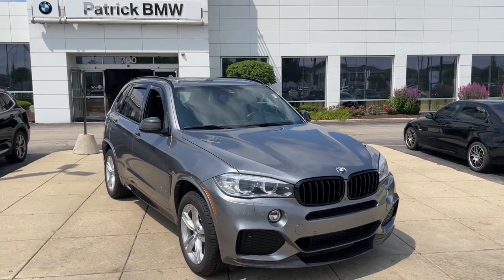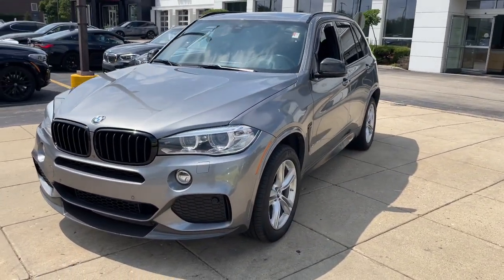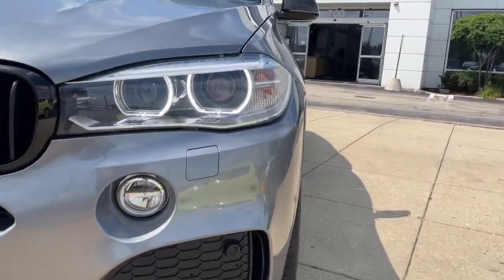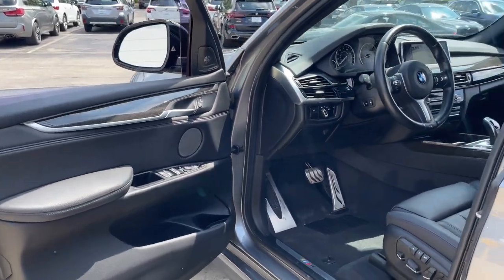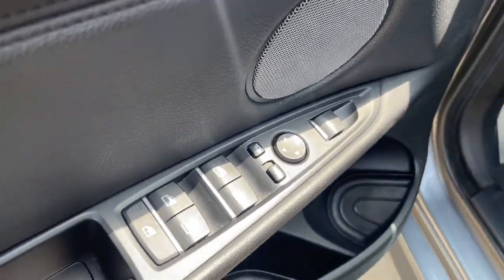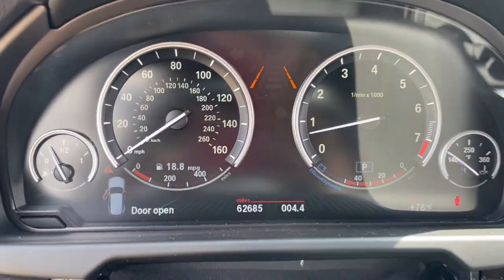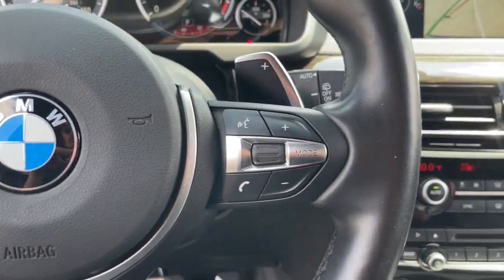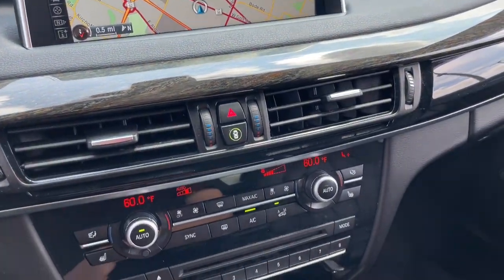2016 BMW X5 Schaumburg, Barrington, Arlington Heights, Hoffman Estates, St. Charles, IL N11358A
Space Gray Metallic  2016 BMW X5 xDrive35i Special Edition M PERFORMANCE UPGRADES available in Schaumburg, Illinois at Patrick BMW. Servicing the  Barrington, Arlington Heights, Hoffman Estates, St. Charles, IL area.
2016 BMW X5 xDrive35i Special Edition M PERFORMANCE UPGRADES - Stock#: N11358A

Patrick BMW
700 E Golf Rd.

Notes on This Vehicle: DESIRABLE FEATURES: This used 2016 BMW X5 xDrive35i features: Premium Pkg, M Sport Pkg, Moon/Sunroof, M Sport, Driver Assistance Pkg, Heated Seats, Navigation, Heated Steering, Bluetooth, Blind Spot Monitor, Fog Lamps, and is available at our BMW dealership near you. This 2016 awd BMW X5 xDrive35i sports a Space Gray Metallic exterior with a well-appointed Black interior and has only 62,679 miles. Don't miss out on this used car for sale near Schaumburg, Arlington Heights, Bloomingdale, Elk Grove Village, Hoffman Estates, and Mount Prospect! INTERIOR OPTIONS: This used BMW X5 suv for sale in Schaumburg sports a spacious interior design, complete with: Leather Seats, Automatic Climate Control, Dual Power Seats, Heated Steering Wheel, Moon Roof, Heated Front Seats, Heated Rear Seats, Overhead Console, Power Moonroof, Woodgrain Trim, Power Drivers Seat, Bucket Seats, Rear Reading Lights, Air Conditioning, Illuminated entry, Adjustable Steering Wheel, Telescoping Wheel, Steering Wheel Memory, Head restraints memory, Adjustable Head Rests, Center Console, Rear Seat Center Armrest, Split Folding Rear Seat, Center Arm Rest, Tilt Steering Wheel, Trip Odometer, Vanity Mirrors, Rear Window Defroster, Reading Lights. EXTERIOR OPTIONS: Turn heads around your town behind the wheel of this used BMW X5 car for sale near Schaumburg. You're sure to love the stylish exterior, including: Fog Lights, Alloy Wheels, Color Matched Bumpers, Roof / Luggage Rack, Rear Window Wiper, Auto Headlamp, Spoiler / Ground Effects. TECHNOLOGY FEATURES: Find innovative technology for less at PATRICK BMW. This used BMW X5 includes: Steering Wheel Climate Control, Heads Up Display, Premium Harman Kardon System, Steering Wheel Audio Controls, Multi-zone Climate Control, Active Driving Assistant, Keyless Entry, Navigation System, Anti Theft System, Aftermarket Anti Theft System, Steering Wheel Controls, Steering Wheel Cruise Control, Memory Seats, Outside Temperature Gauge, Memory Mirrors, AM/FM Stereo, Garage Door Opener, Bluetooth Connection, Single-Disc CD Player, Usb Ports. MECHANICAL FEATURES: This awd BMW X5 xDrive35i comes factory equipped with a potent 3.0l i6 dohc 24v twinpower turbo engine and a smooth 8-speed automatic transmission. Other installed mechanical features include: Power Windows, Heated Mirrors, Traction Control, Power Mirrors, Cruise Control, Tire Pressure Monitoring System, Disc Brakes, Intermittent Wipers, Power Steering, Tachometer, Trip Computer, Variable Speed Intermittent Wipers. SAFETY OPTIONS: The following 2016 BMW X5 xDrive35i used vehicle for sale includes the following safety features for your safety and peace of mind: Rain Sensing Windshield Wipers, Electronic Stability Control, Blind Spot Monitoring, HID Headlamps, Emergency communication system, Brake Assist, Integrated Turn Signal Mirrors, Xenon Headlamps, Speed Sensitive Steering, Occupant sensing airbag, Auto-Dimming Door Mirrors, Head Restraints, Dual Air Bags, Delay-off headlights, Overhead airbag, Anti-Lock Brakes, Passenger Air Bag Sensor, Front Side Air Bags, Auto Dimming R/V Mirror. Need financing assistance? Our PATRICK BMW finance team will find the most preferential rates available for your used BMW X5 xDrive35i for sale. PATRICK BMW is the perfect place to find your next used car. Our dealership is located near Hoffman Estates, and the neighboring cities of Arlington Heights, Bloomingdale, Elk Grove Village, and Mount Prospect. Whether your credit is strong or not, the Patrick finance team is here to ensure you'll get the right financing to fit your needs! We work closely with our customers to determine a finance and loan plan that will benefit them best. STOCK# N11358A PRICED BELOW MARKET RETAIL VALUE! Our dealership has this used 2016 BMW X5 xDrive35i for sale today. Don't forget that PATRICK BMW is always looking to buy your used car! Drivers near Mount Prospect, Arlington Heights, Bloomingdale, Elk Grove Village, Schaumburg, and Hoffman Estates can sell their car to PATRICK BMW today. We believe you deserve it all. That's why at PATRICK BMW, you'll experience luxury value. What do you get when shopping for a vehicle at Patrick Cars? -Transparent True Car Pricing -Flexible Payment Options -Ability to shop from home, work or on the road -5 Easy Online Buying Steps with Patrick Direct or call -Online trade-in evaluations -Consulting instead of selling -Test drive from home or work -Professional and Trained Staf